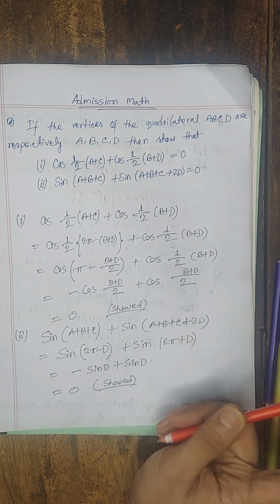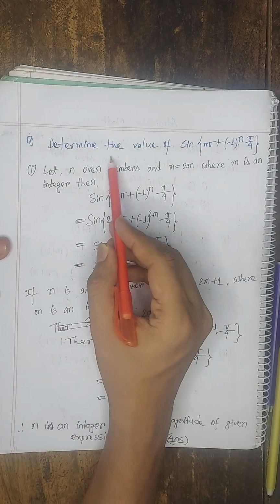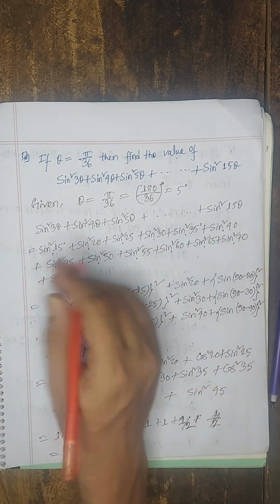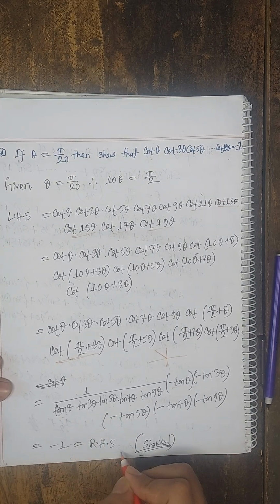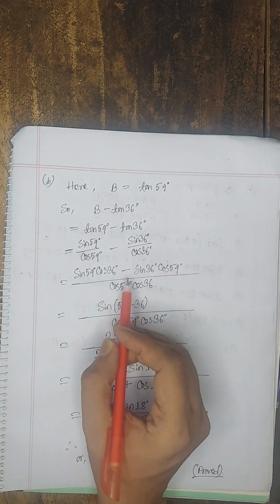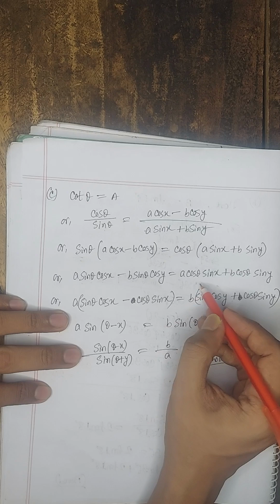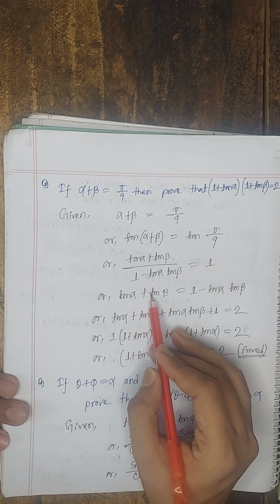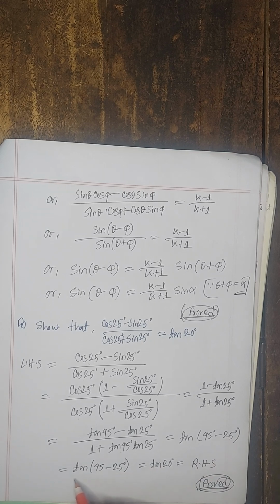HSC Mathematics 1st Paper,Trigonometry